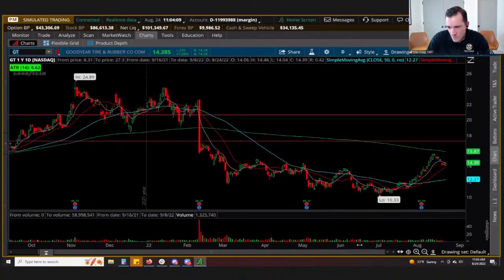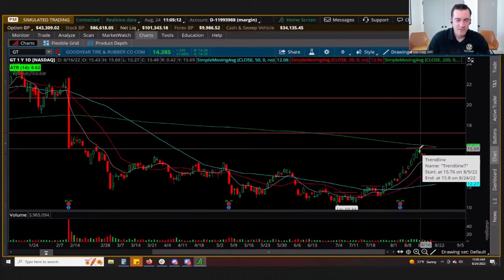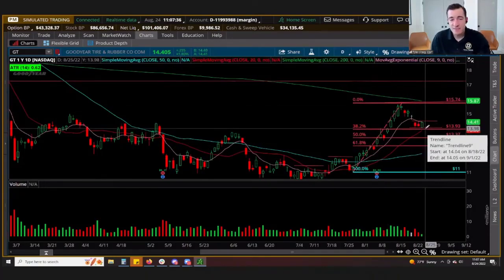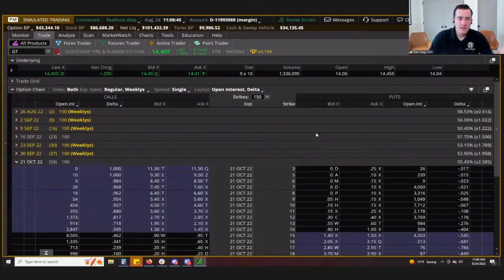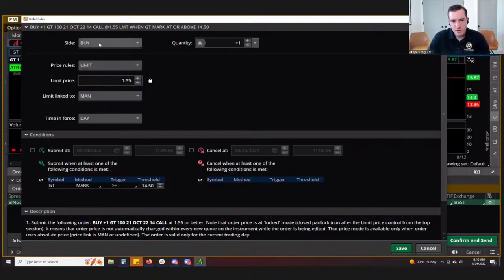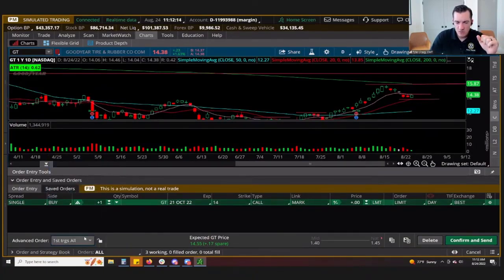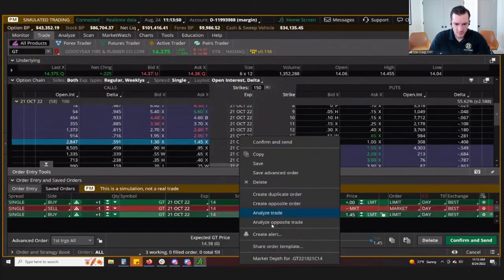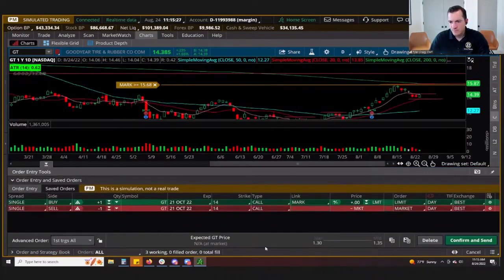Jedi Options - Building a Swing Trade Using a Call Option on a Bear Retracement Pattern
In today's Jedi Options, Coach Tyler explains how to build a SwingTrade using a call option on a bear retracement pattern.